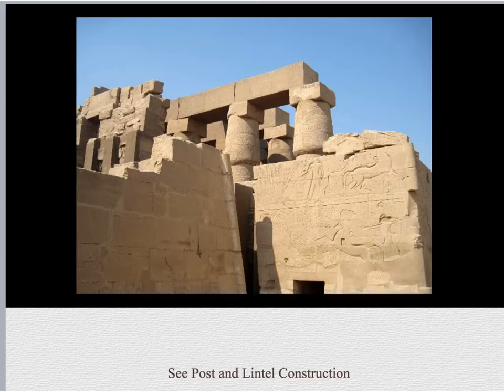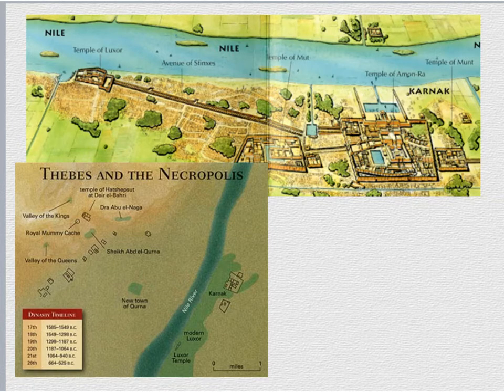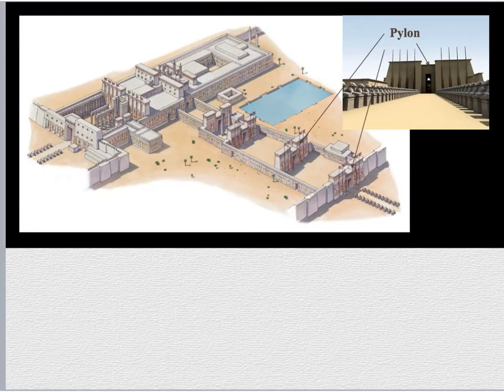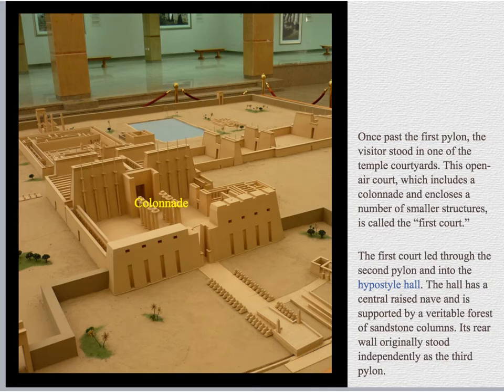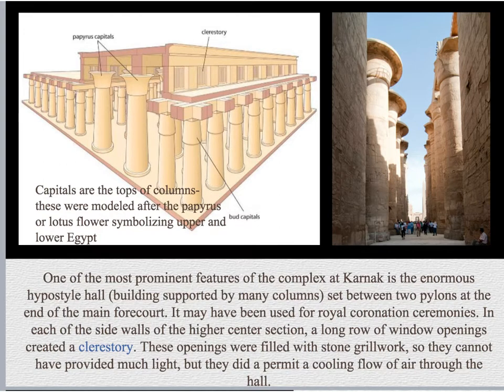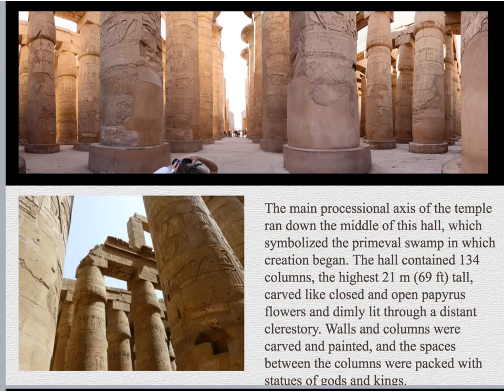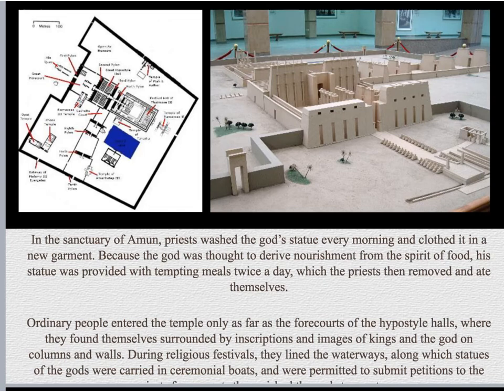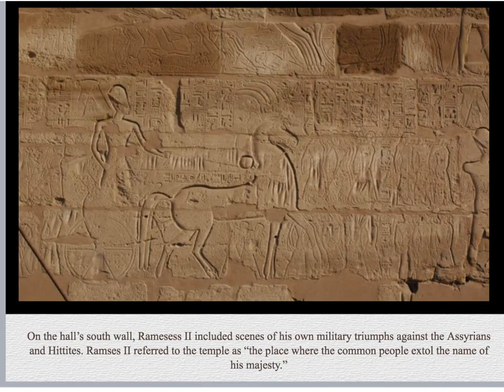Temple of Amun-Re